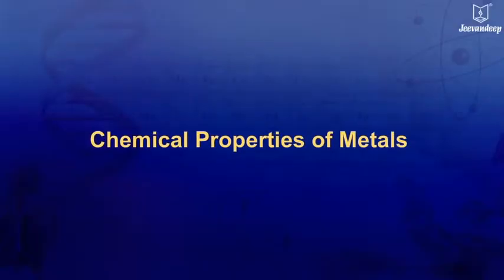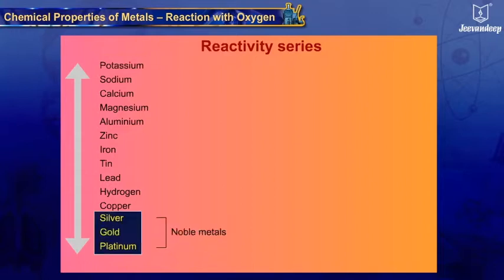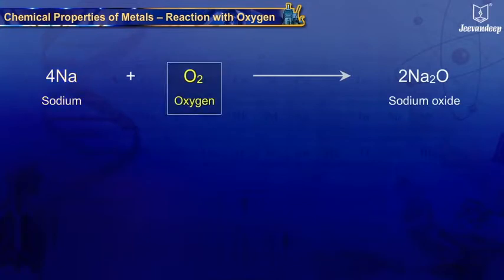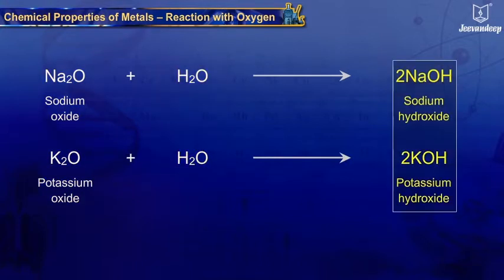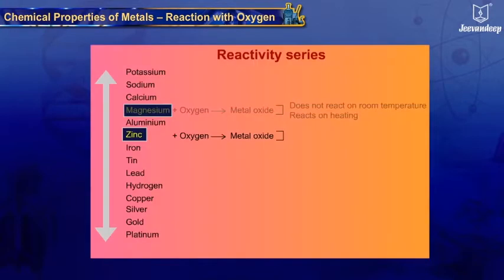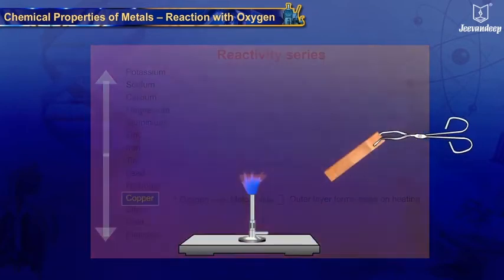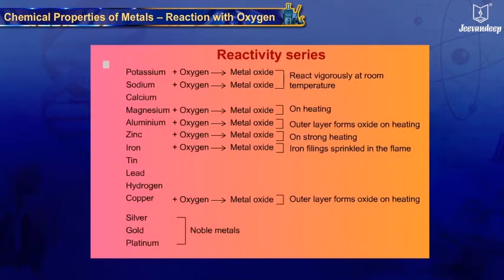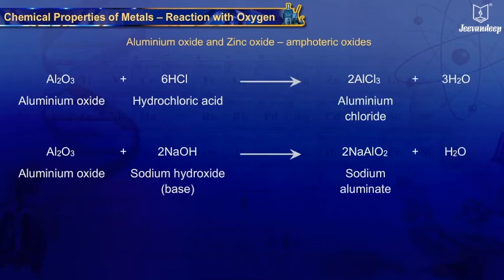Chemical Properties of Metals - Reaction with Oxygen | Science for Grade 10 | Periwinkle